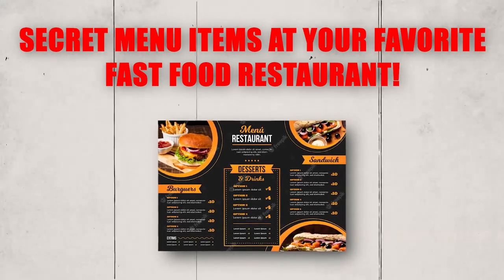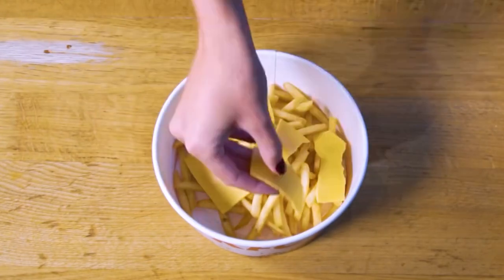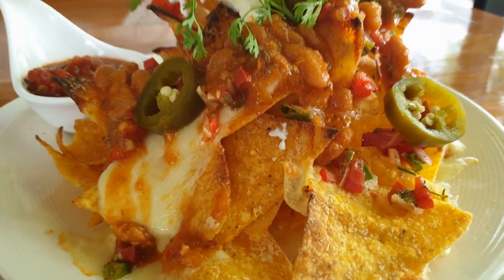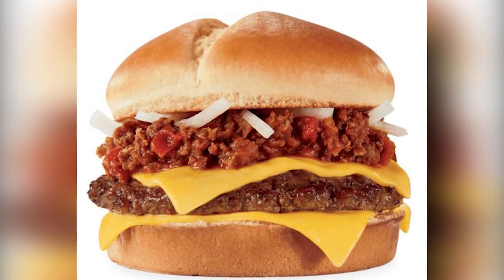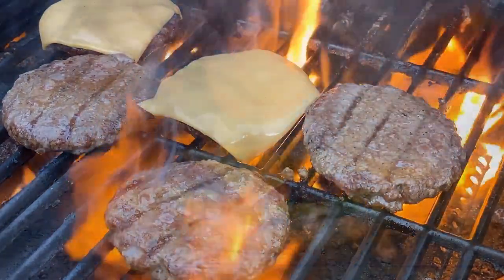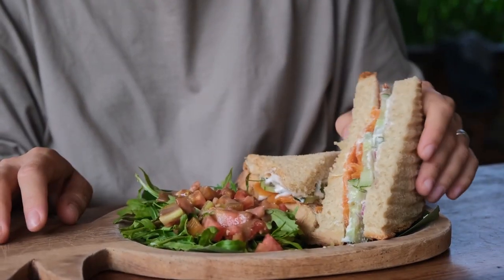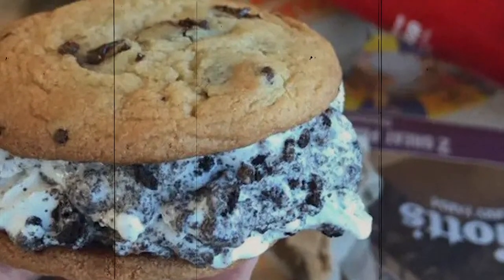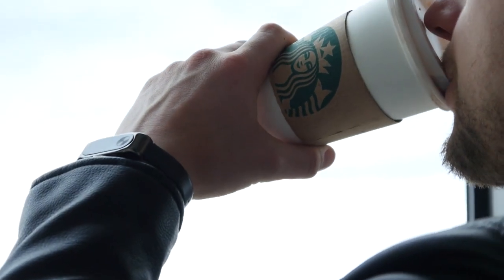Secret Menu Items at your favorite Fast Food Restaurant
burgerking inventive "Frings" offer a delightful twist to traditional sides. This off-menu gem seamlessly blends the crispiness of onion rings with the classic appeal of fries in a single container. The result is a flavor-packed combo that satisfies both cravings. These half-and-half Frings have gained a devoted following, prompting the chain to test them as an official menu item. The ingenious combination exemplifies the creative possibilities within fast-food secret menus, offering a deliciously unexpected way to enjoy two beloved classics simultaneously.
kfc take on the iconic poutine presents a tantalizing twist on the classic French-Canadian dish. A clever secret menu hack, it offers a hearty indulgence without crossing borders. This innovative creation involves layering KFC's golden fries with cheddar cheese and drizzling them in the chain's signature gravy. While it may lack traditional cheese curds, this adaptation captures the essence of comfort food in a uniquely flavorful manner. Packed with savory goodness, KFC's poutine hack taps into the spirit of culinary experimentation, offering a satisfyingly rich experience for those looking to elevate their fast-food encounter.

At mcdonalds a delightful treat awaits in the form of the Mcfloat a customizable ice cream float experience. By simply ordering a small vanilla ice cream cup and adding a splash of fountain Coca-Cola, you craft a refreshing and creamy fusion of flavors. This secret menu gem provides an alternative to traditional soda options, allowing you to create your own palate-pleasing combinations. Whether you're a fan of classic cola or eager to experiment with other soda flavors, the McFloat exemplifies the joy of culinary creativity, transforming a simple dessert into a personalized, fizzy delight.

 About Crazy Food History
🎥 Videos about all things Food and History
🎨 Written, voiced and produced by Crazy Food History